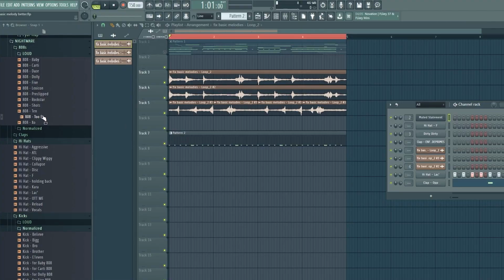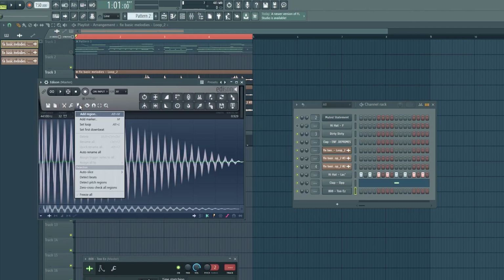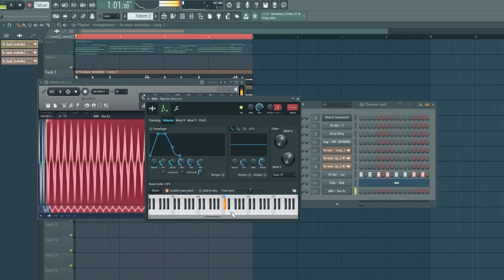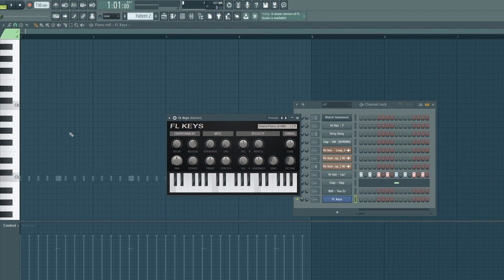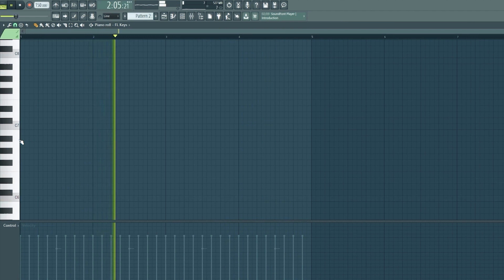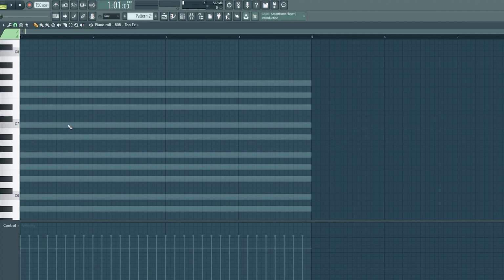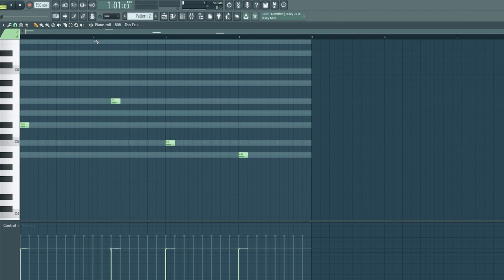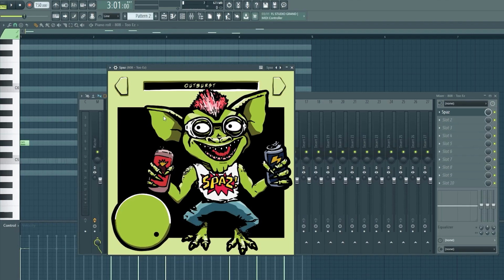Never have your 808 Out of Key Again!